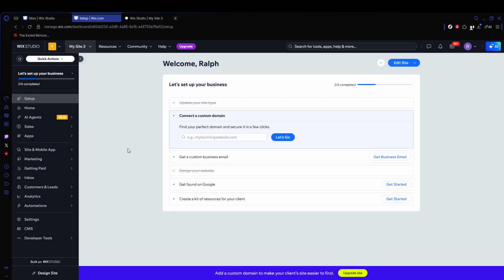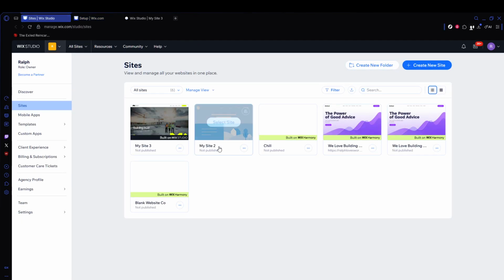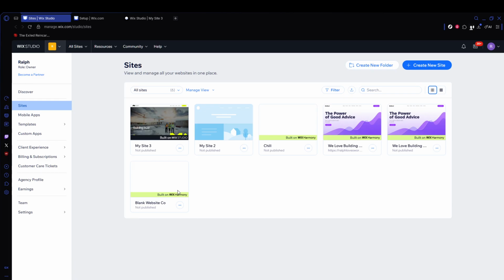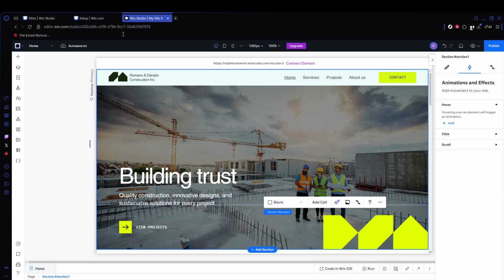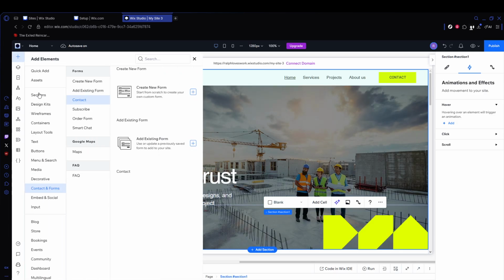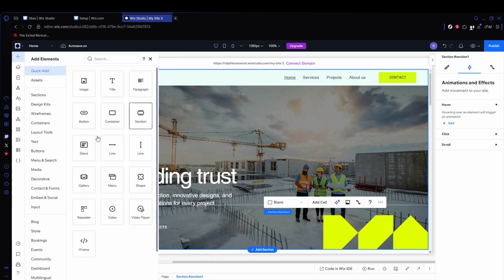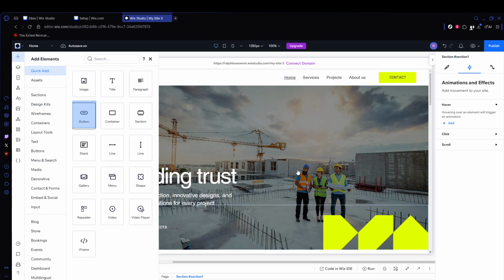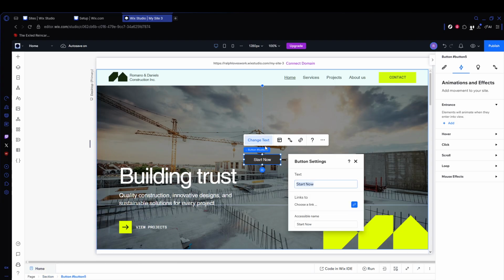How To Add a Downloadable File To Wix [Any File]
In today's video we cover How To Add a Downloadable File To Wix [Any File]